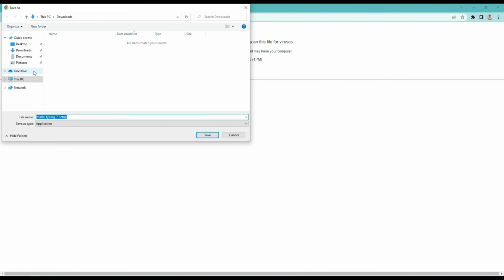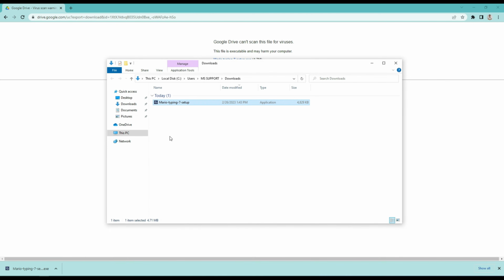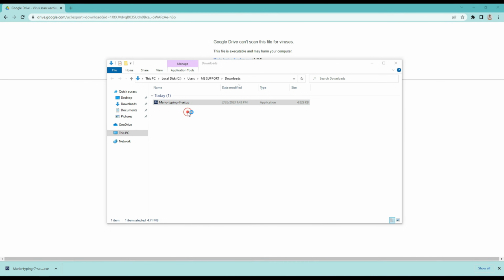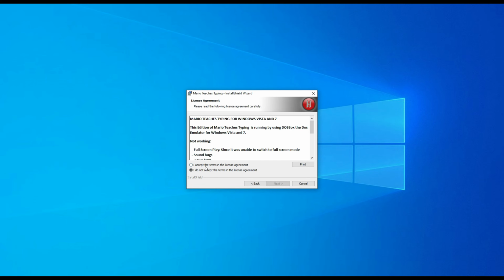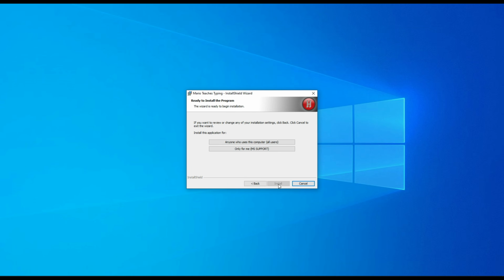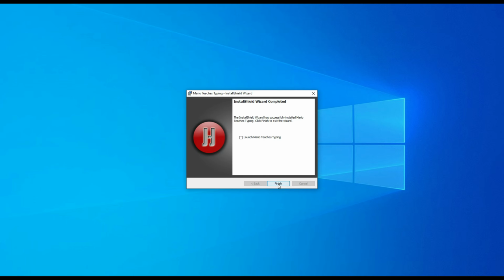របៀបដំឡើង Mario Typing - How to install mario typing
Hello Everyone,

In this video, You will find the tip to install mario in only 2 minutes.
Pleae check the link below to downlaod the file and install it.
I hope you'll get the application and use it peacefully, so please let me know by comment if you have done or face something wrong about installation.

Video Timeline:
0:00 - Intro
0:20 - Keypoint Summary
0:21 - How to download file
1:05 - How to install file
1:45 - How to open the Mario Teach Typing
1:57 - Shortcut Key

Shortcut Key for Appliction:
Alt+Enter    : Switch to full screen
Alt+Pause  : Pause Emulation
Ctrl+F9       :  Kill DOSBox